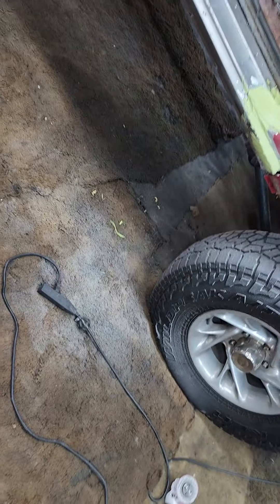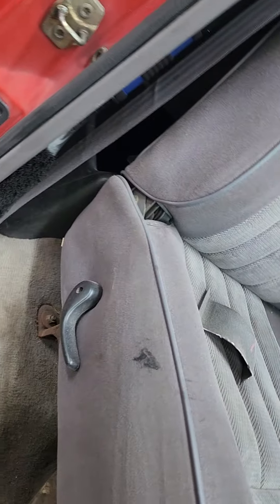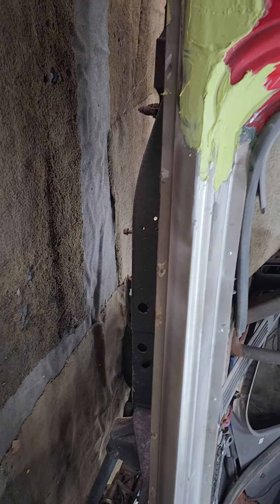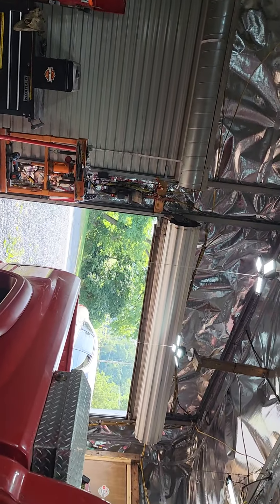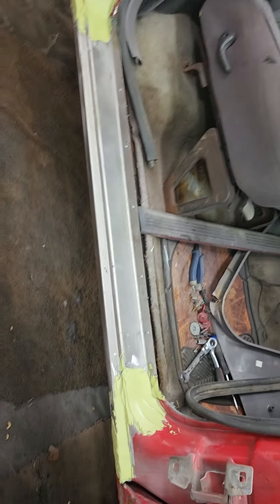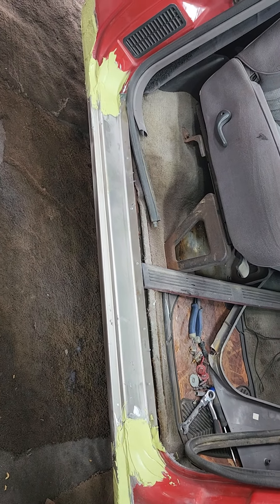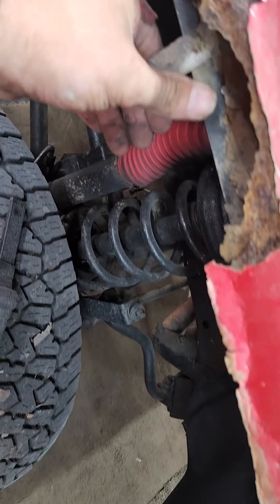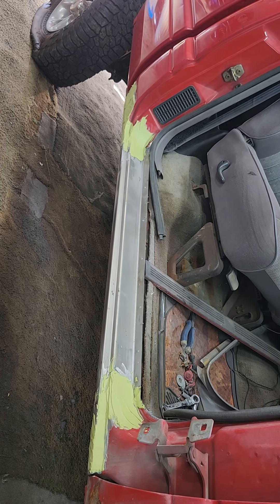rocker panel on 94 ram